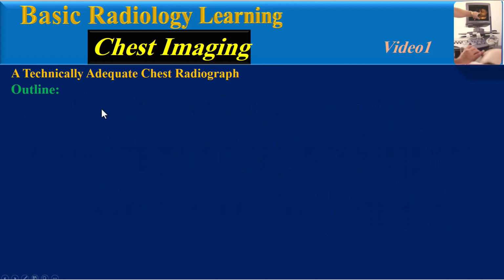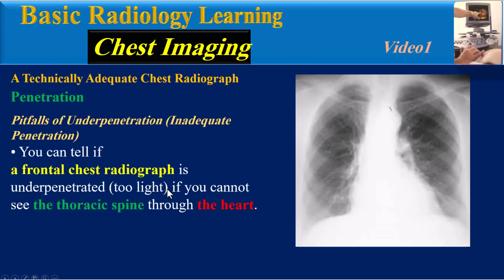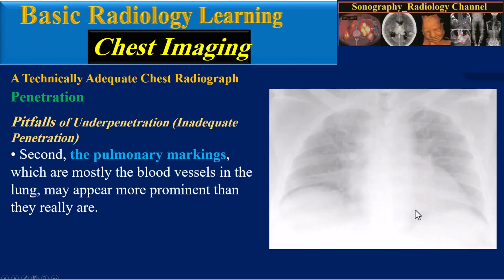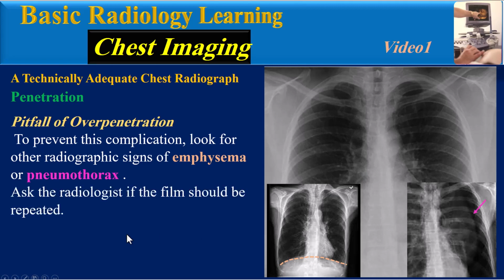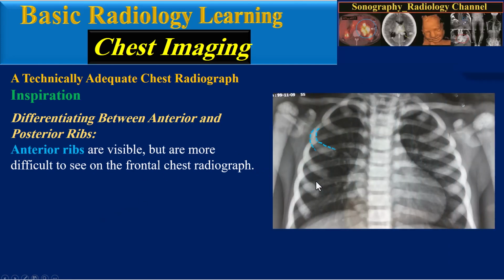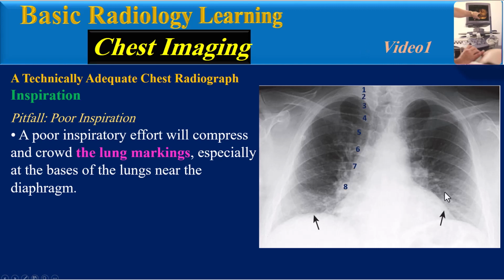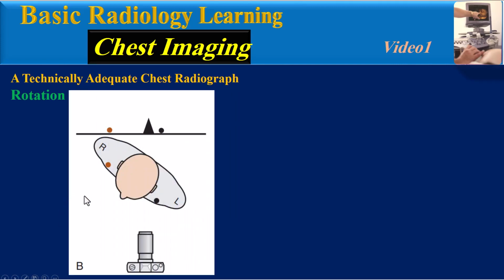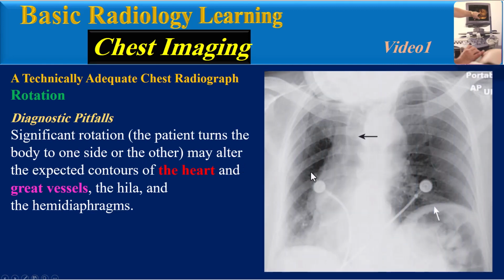Chest X ray, A Technically Adequate Chest Radio graph- Part1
A Technically Adequate Chest Radio graph- Part1

Evaluating five technical factors will help you to determine if a chest radiograph is adequate for interpretation or whether certain artifacts may have been introduced which can lead you astray : • Penetration • Inspiration
• Rotation • Magnification  • Angulation.
You can find full explanation of three technical factors( Penetration, Inspiration , Rotation ) in video part1.
This series of videos is about Basic Radiology Learning of Chest Imaging.
This is the first video in this video series with title of
 A Technically Adequate Chest Radiograph pat1.